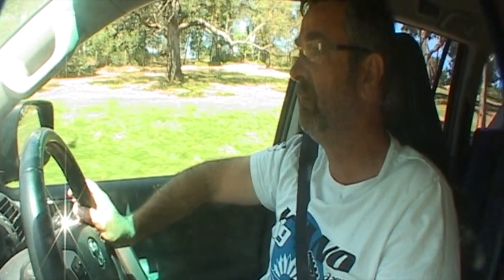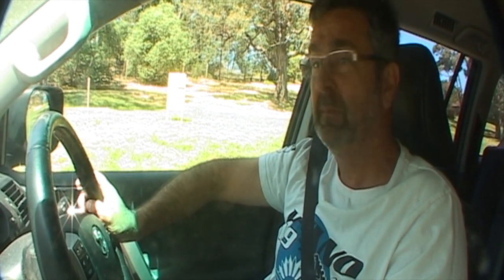Pedalbox Test Drive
This video features a test drive of a vehicle after a Dynamic Pedalbox is installed in a Toyota Prado.

The DYNAMIC PedalBox is an additional control unit, with Three  user-selectable programmes, that increases throttle response by removing delays in the accelerator, enhancing drivability.

Throttle lag is a thing of the past. The signal is immediately followed by the response, giving the driver the feeling that he or she is accelerating faster. However, the torque remains the same. It is merely the response ratios that have improved. .